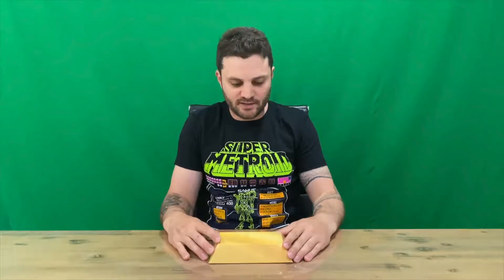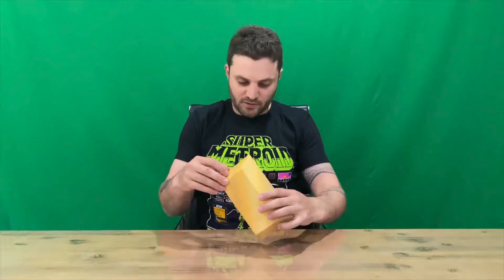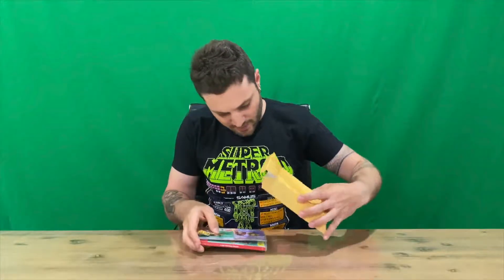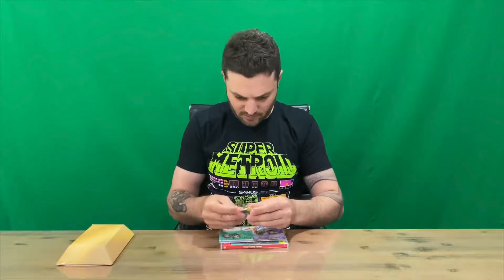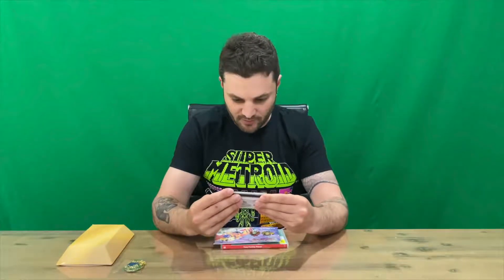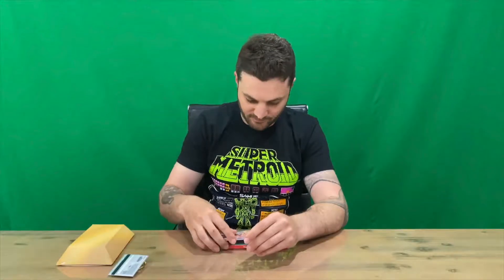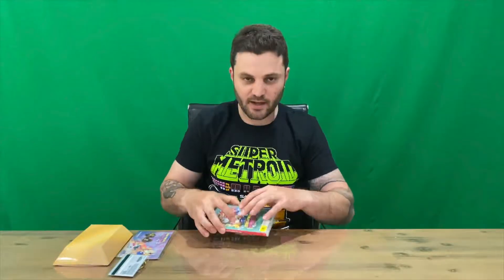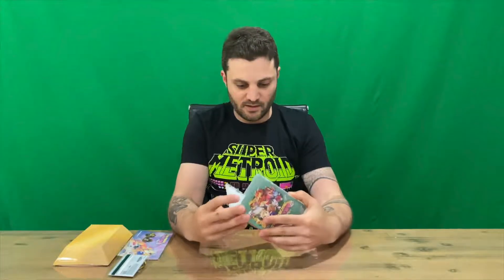Ep 43 - Penny Punching Princess Limited Edition Unboxing (PS4/Switch)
Hi Guys,

I Hope you enjoy my unboxing video of Penny Punching Princess Limited Edition. Let me know if you have already picked up this game, plan on picking it up or what tips you have for me in the comments section below.